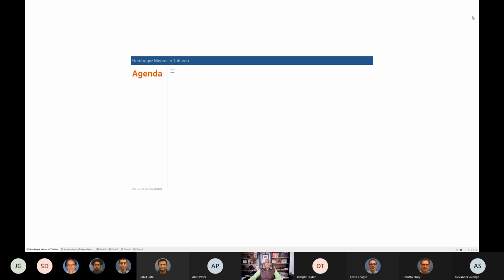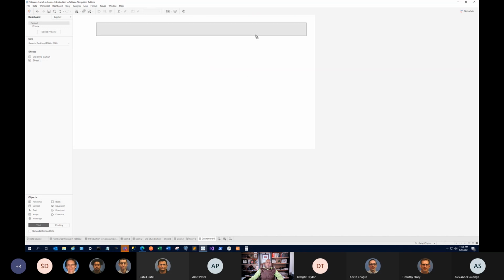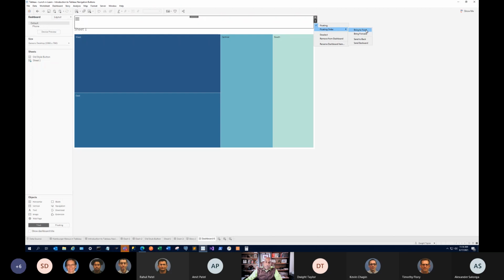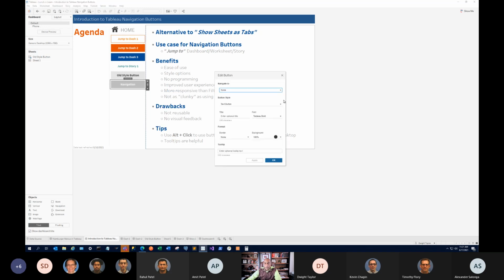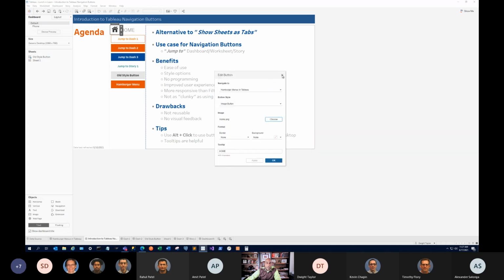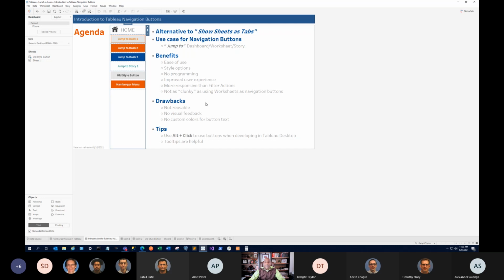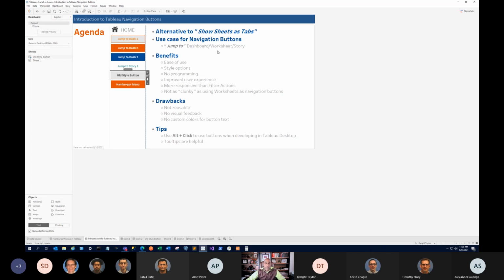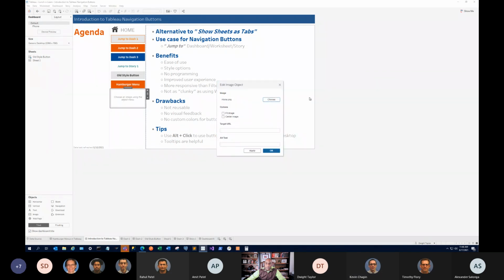Tableau Lunch n Learn Introduction to Tableau Navigation Buttons